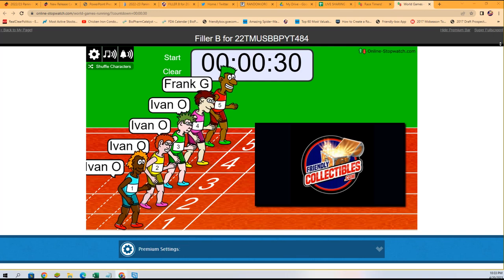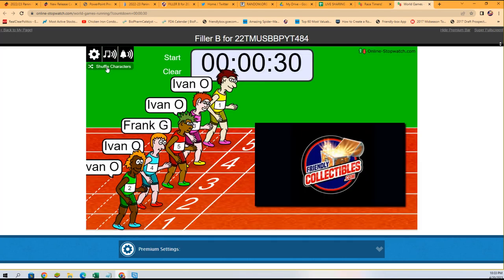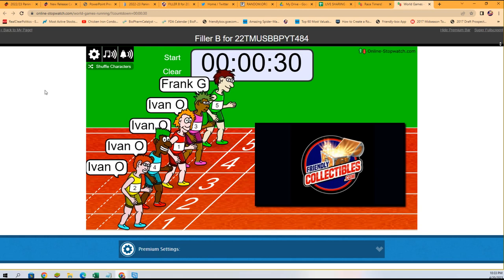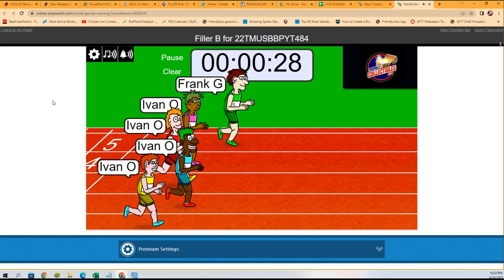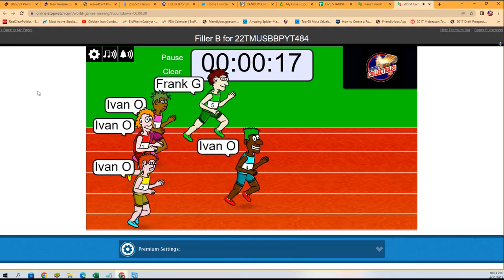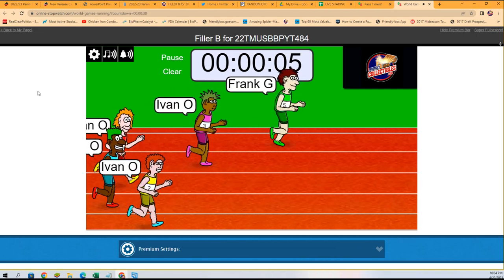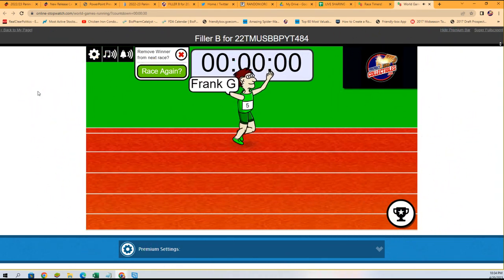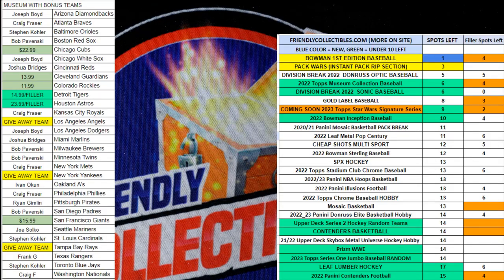FILLER B for 22TMUSBBPYT484